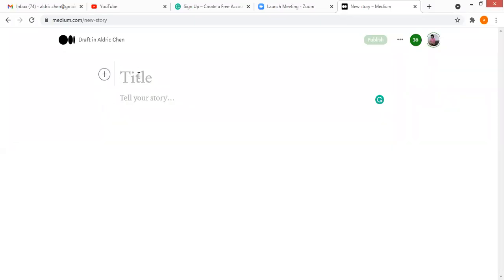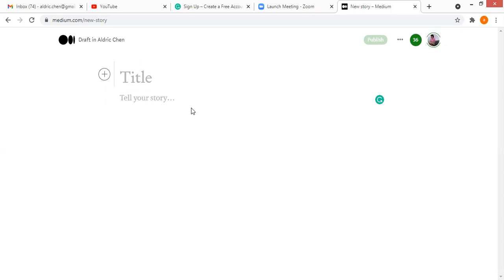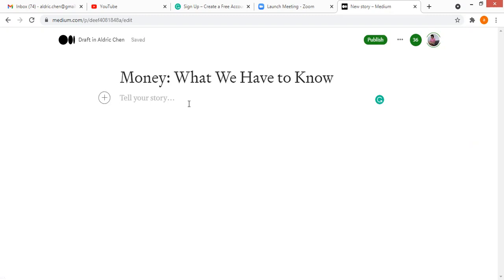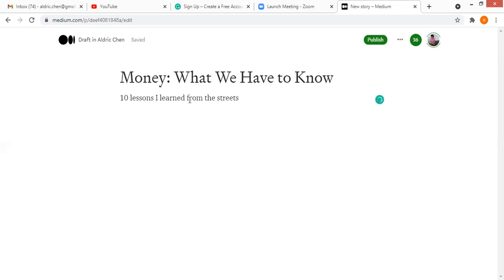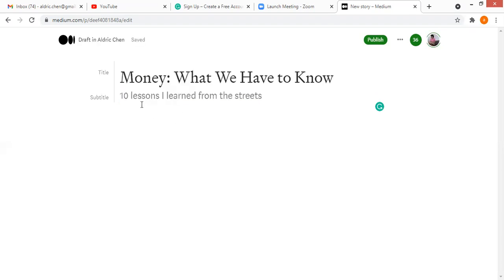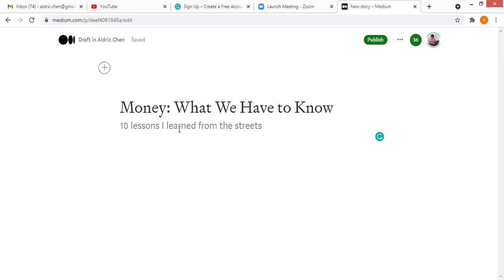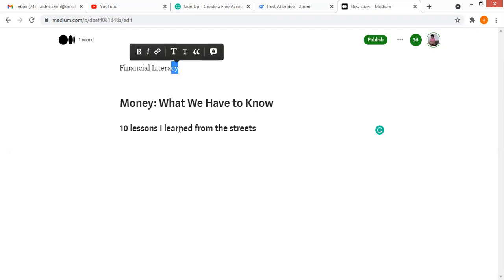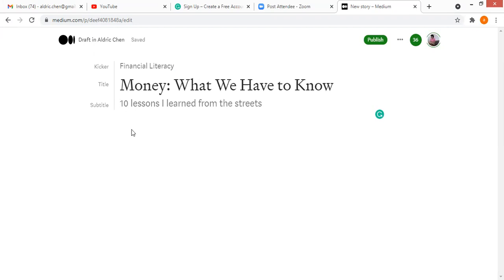Formatting Tricks on Medium!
A short and simple video on creating better formatting on Medium. This video focuses on creating the Main Title, the Subtitle, and the Kicker.